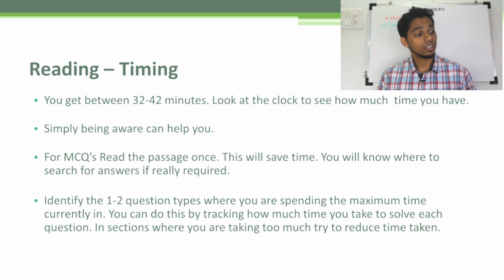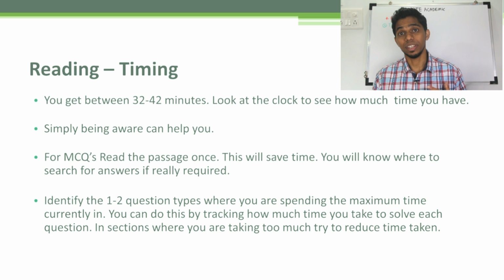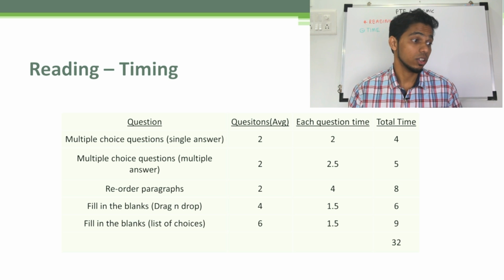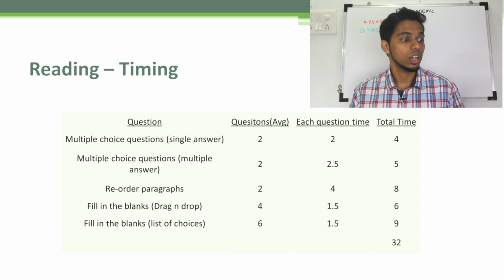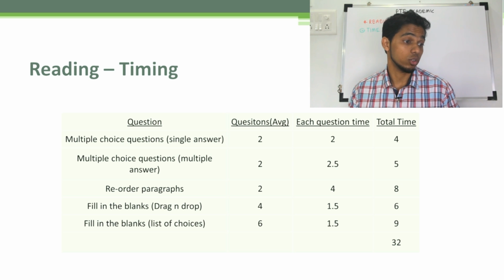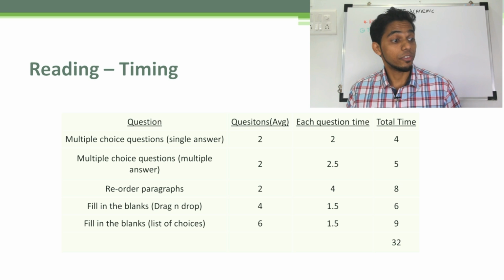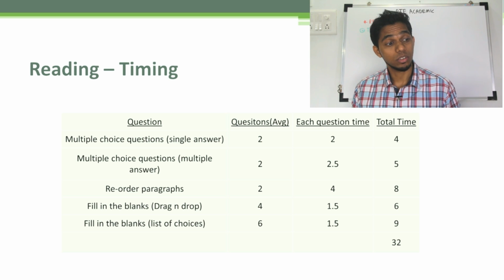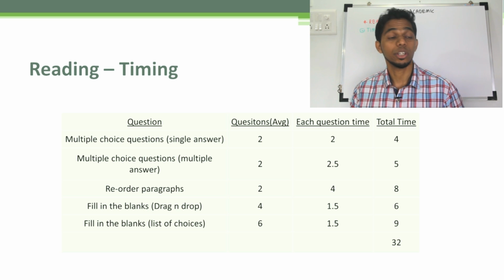PTE Academic Reading Tips Time Management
PTE Academic Reading Tips from a 90 scorer on managing time.

For EXCLUSIVE VIDEOS + Ultimate PTE Academic Video resource click the above link:

In this video, I go over some tips and tricks to manage time on the reading sections of the PTE Academic exam. Some of the things we look at:

1) Who is more likely to struggle with time in the Reading section

2) How to identify which sections are eating up your time.

3) Some reason why test-takers struggle with time in the Exam

4) How much time to allocate for each task in the reading section.

5) Which section to spend less time on.

Please share this with a friend if you found it useful!

Thanks
Steven Fernandes